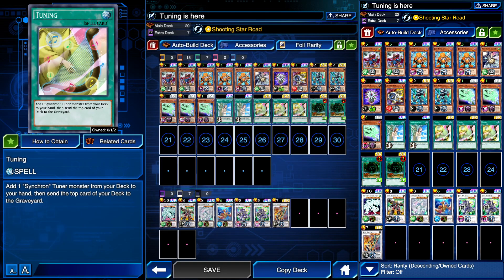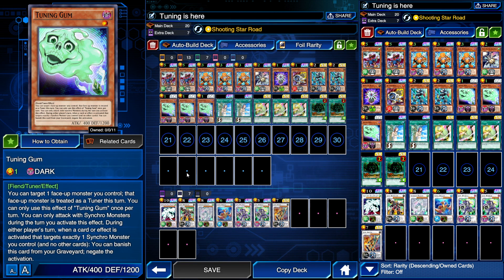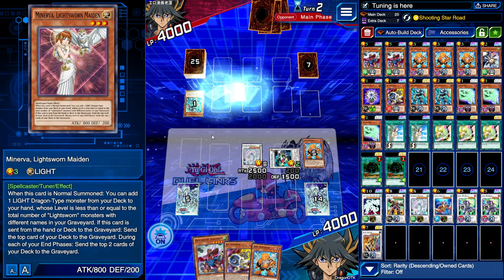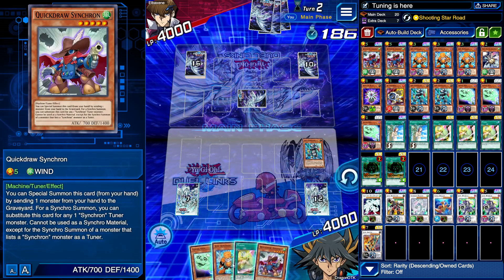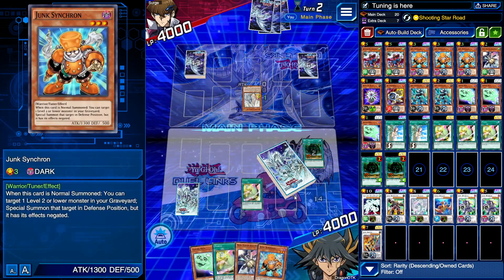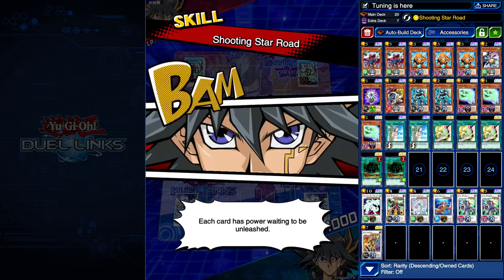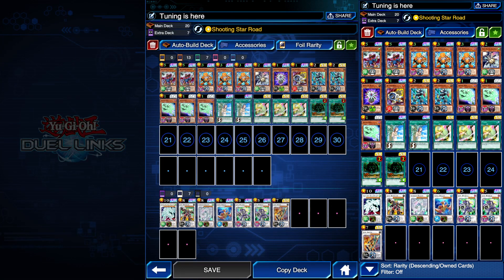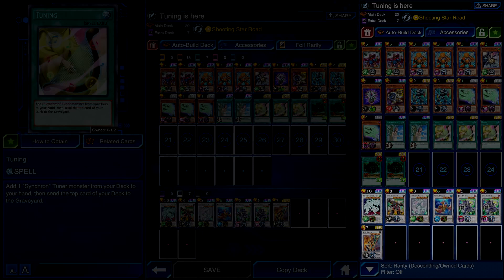New tuning more shooting star support! - Yugioh duel links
Hey all, today we are back again for another shooting star video, hopefully my last one lmao. So tuning was added to the latest mini box its similar to resonator call as it is a searcher for synchron monsters it also sends the top card of your deck to graveyard which pairs nicely with tuning gum and glow up bulb.

I dont need to go too in in depth into this video. The deck is very similar to my last deck but this time i have tuning gum which is great tech against karma cut and other single target traps against shooting star.

Intro/decklist: 0:00
Vs. Shooting star lightsworns: 4:28
Vs. Blue Eyes 1: 8:10
Vs. Blue Eyes 2: 10:46
Vs. Shooting star mirror match: 16:01
Outro: 22:29